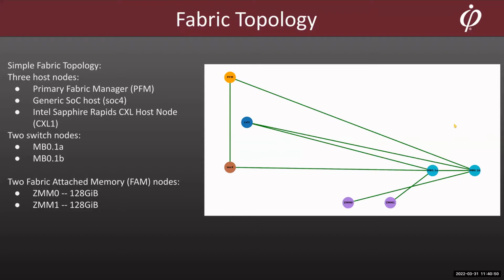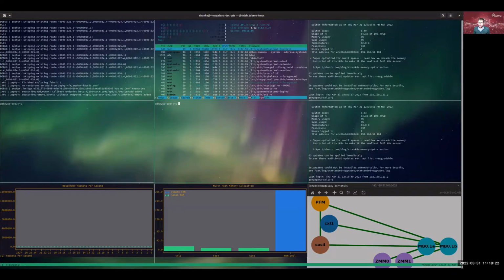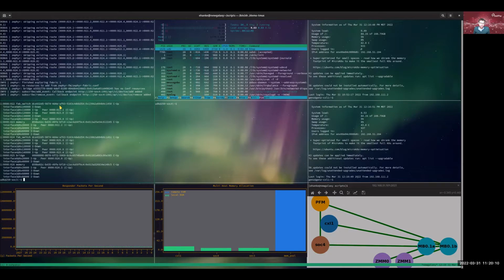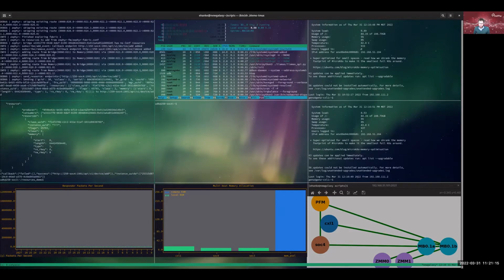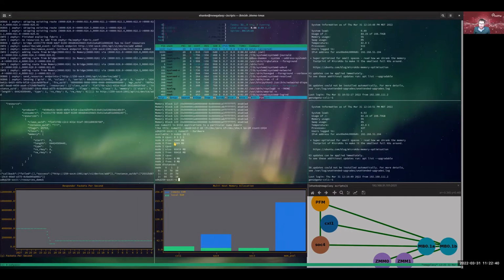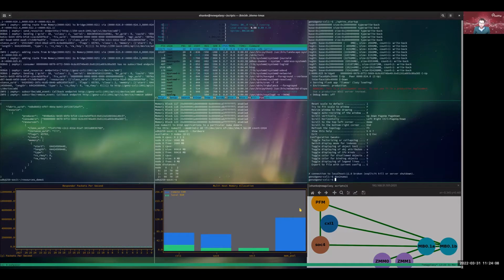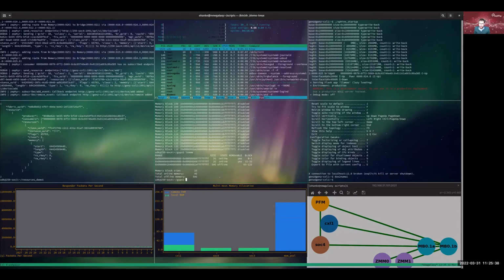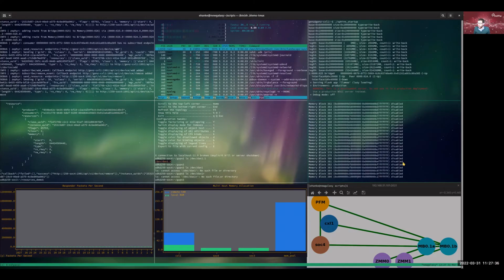Live Demo of Fabric Attached Memory Pooling Lifecycle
Hot add and remove of Fabric Attached Memory (FAM) which is used by two nodes concurrently.